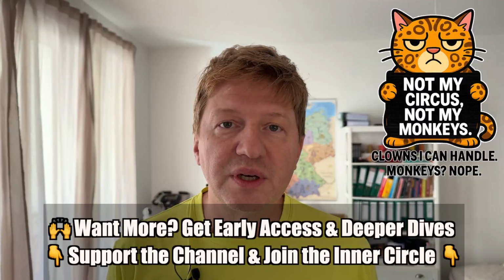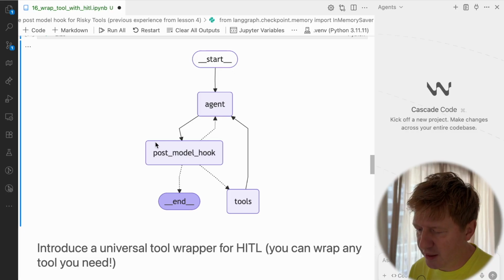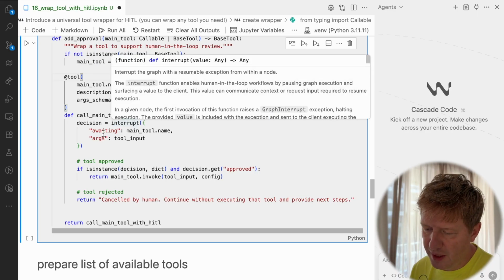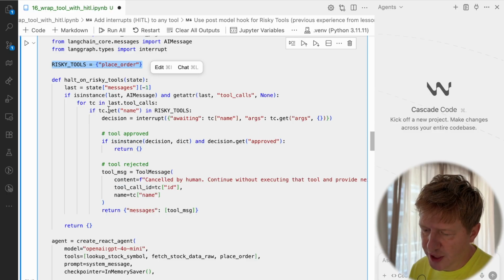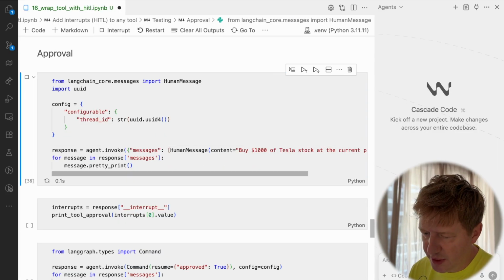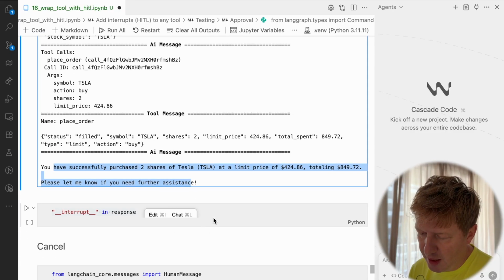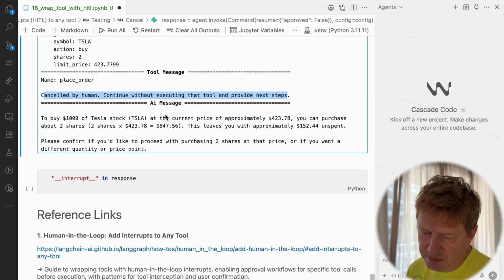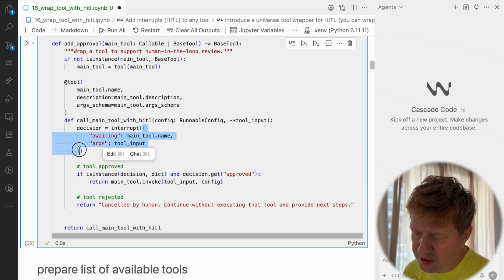LangGraph Advanced – Add Human in the Loop Control Directly to Tools in AI Agent Workflows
In this video, LangGraph Advanced – Add Human-in-the-Loop Control Directly to Tools in AI Agent Workflows, I show how to wrap any tool — even prebuilt or MCP tools — into a human feedback loop. Instead of modifying the tools themselves, you’ll see how to intercept execution, request human approval, and resume the workflow automatically once feedback is given.

We revisit the earlier HITL setup based on post_model_hook, then go further by removing it completely and introducing a reusable wrapper that makes any tool “human-aware.” This pattern keeps your LangGraph agents safe, flexible, and easy to extend — no code changes required inside the original tools.

If you’re learning how to build AI agents with LangGraph, this lesson adds a crucial concept for Autonomous AI Agents, HITL control, and tool governance within the ReAct architecture — keeping everything modular and production-ready.

00:00 – Intro
00:59 – Recap: Previous HITL Implementation with post_model_hook
02:56 – Creating the add_approval Wrapper Function
05:00 – Rebuilding the Tool List with Human-in-the-Loop Wrappers
06:40 – Running the Agent: Human Approval Flow Test
08:39 – Testing Tool Rejection Scenario
10:23 – Recap & Key Takeaways